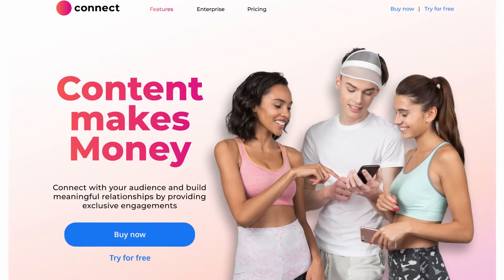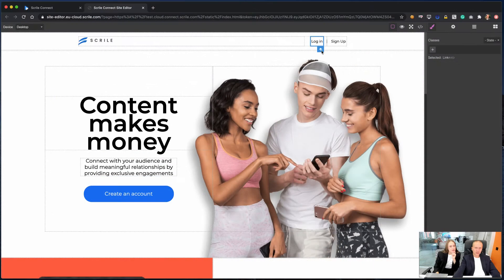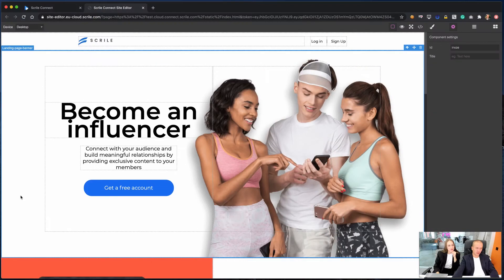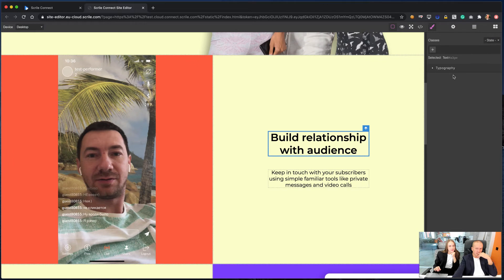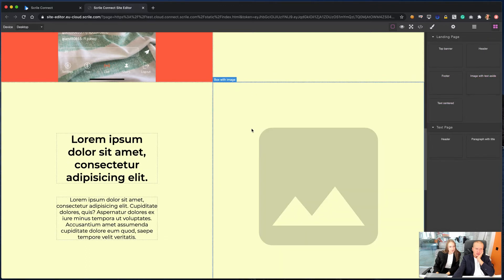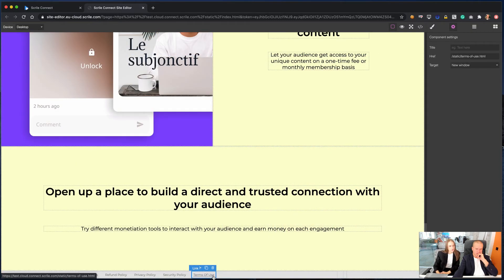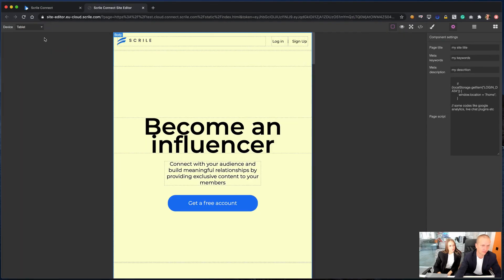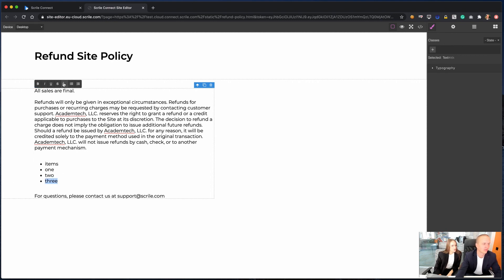Scrile Connect Site Customization Feature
How to edit and customize the website based on Scrile Connect platform:

1. Change logo
2. Edit landing page design and content
3. Set page title, keywords and meta description for tracking and analytics
4. Adapt for mobile and tablet interface
5. Edit text documentation pages